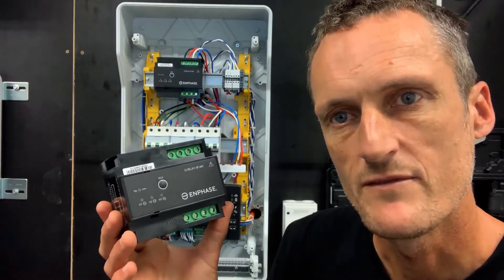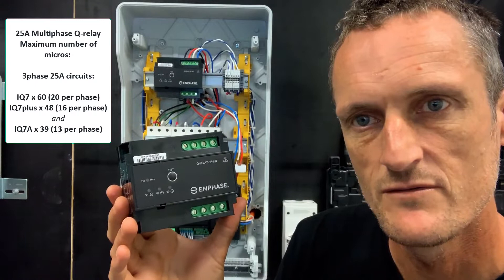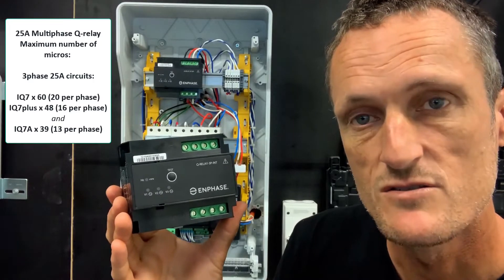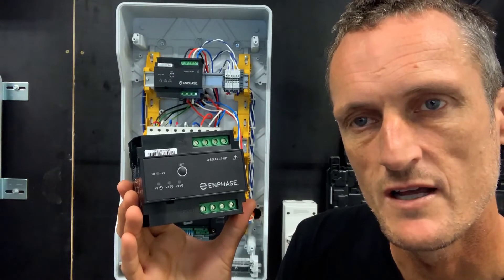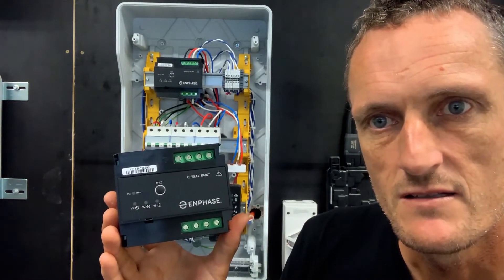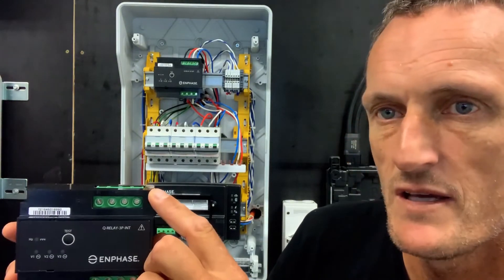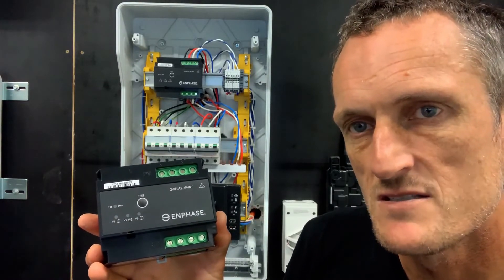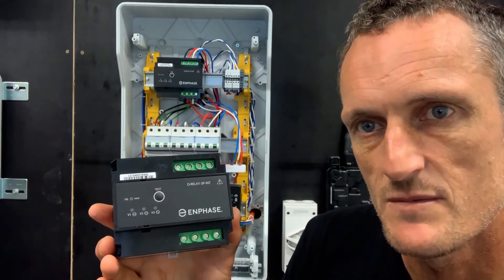Q-Relay Multiphase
The 25A Multiphase Q-relay is required for all IQ micrinverter installations.  It can be used in 1, 2, or 3 phase installations for 25A circuits.